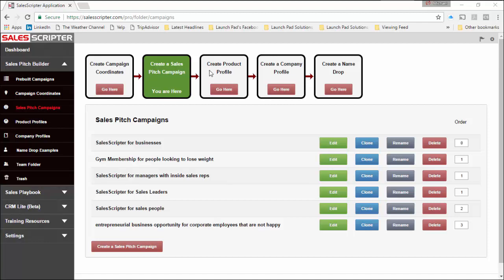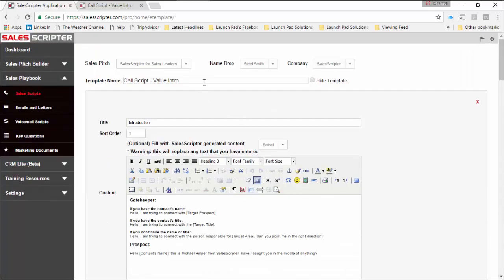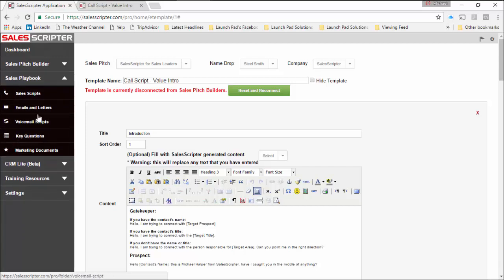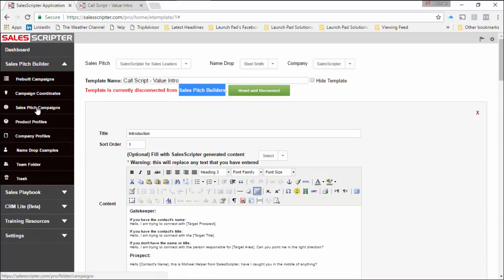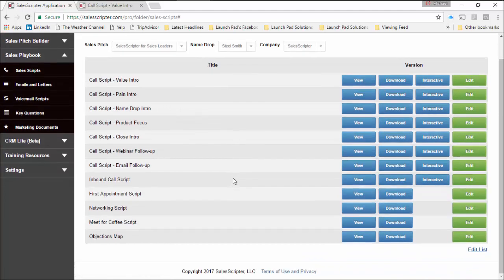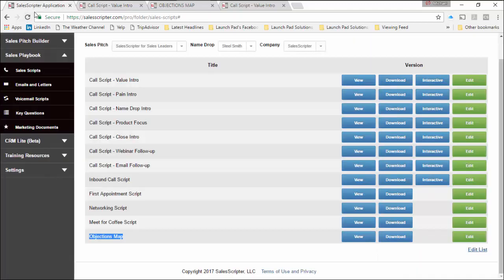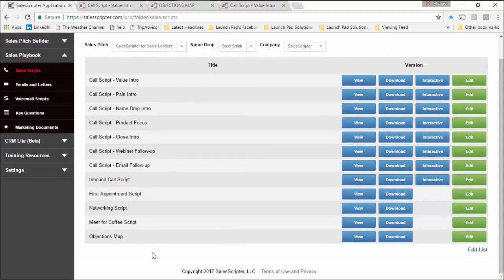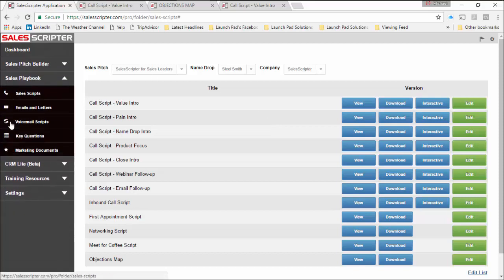How to Customize the Documents and Folders in the Sales Playbook